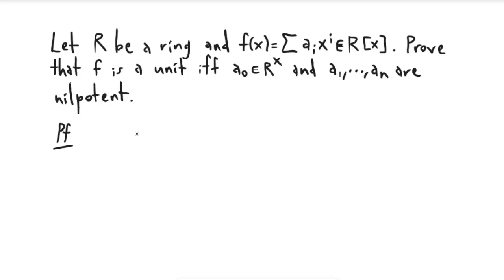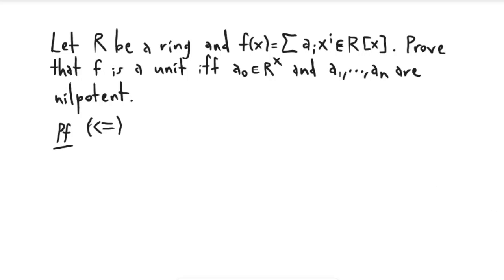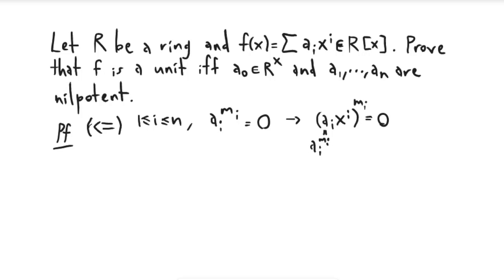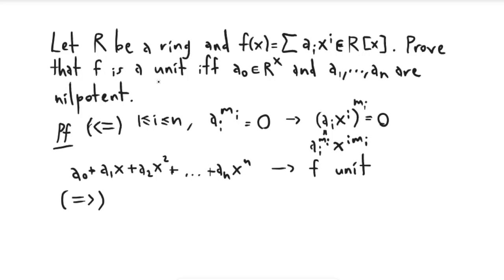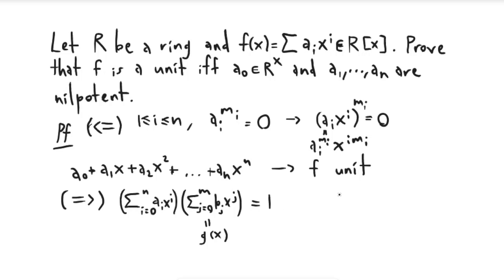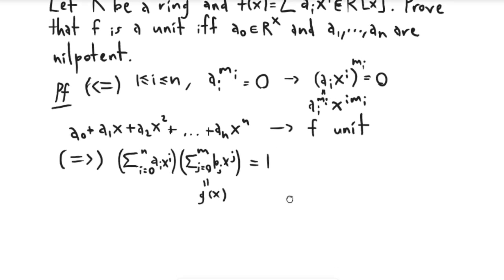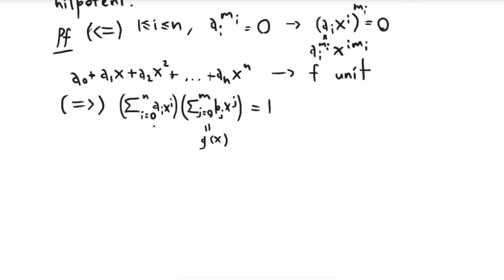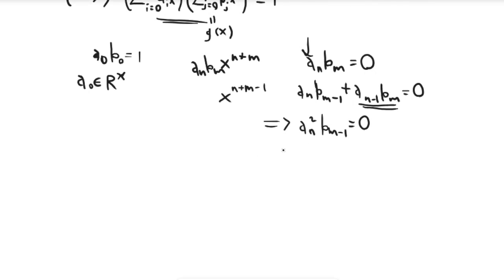Units of a polynomial ring (f(x) is a unit iff a_0 is a unit and a_1,...,a_n are nilpotent)